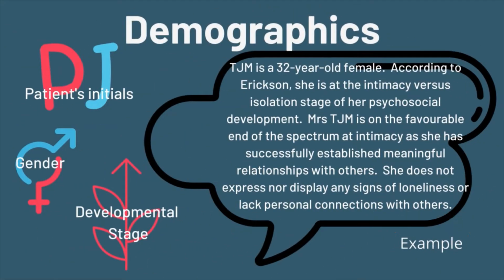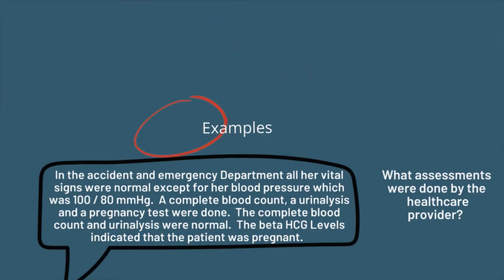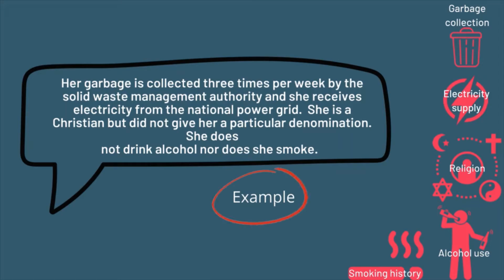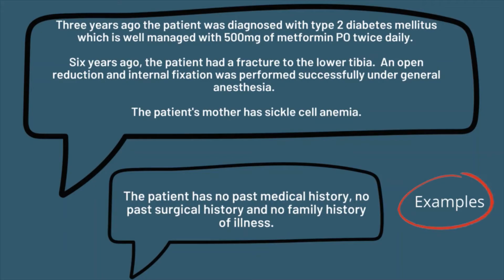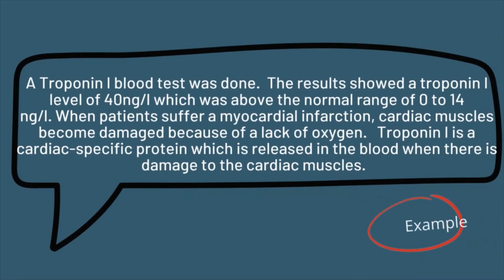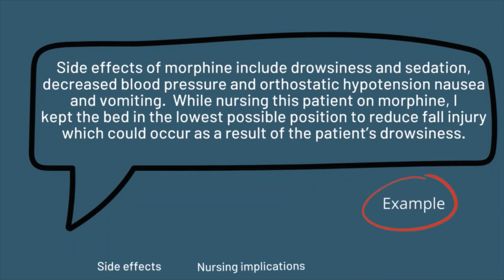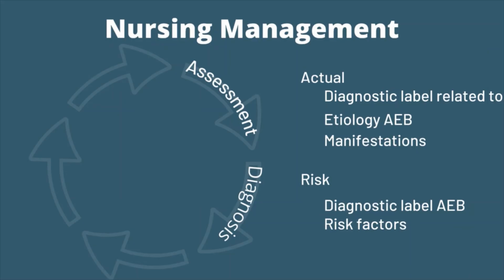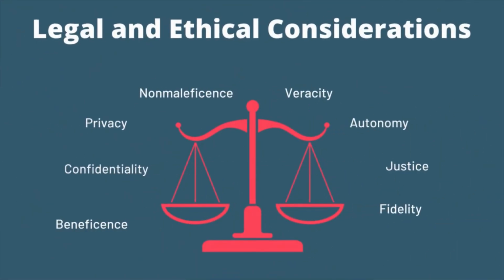Getting an A in Your Clinical Nursing Exam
Your clinical nursing exams can be intimidating especially if you don't prepare well.  Follow these tips to increase your chances of making a stellar presentation of your patient during the exam.

We know that practice makes permanent so use the guidelines during your practice runs at home and with your clinical preceptors.